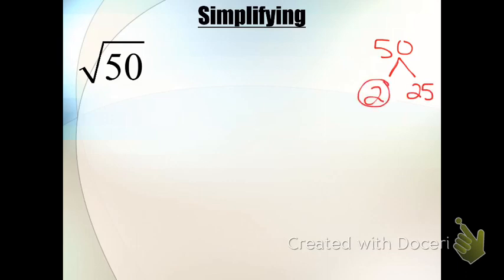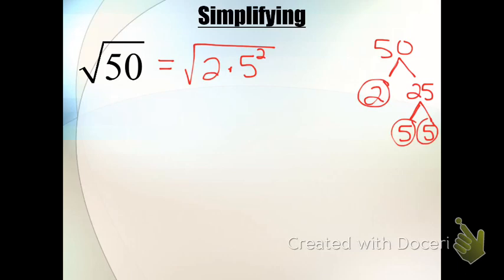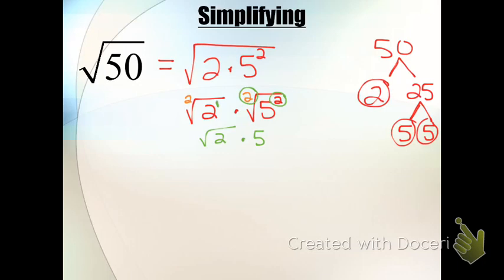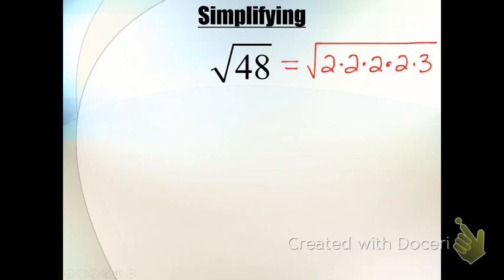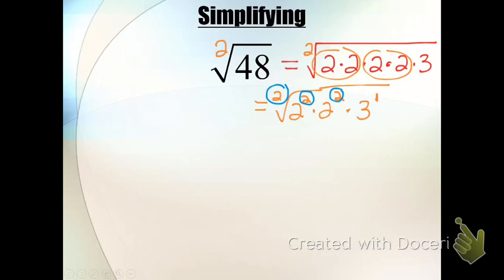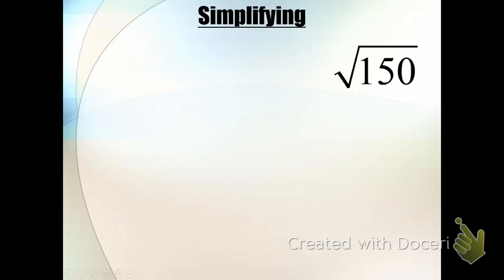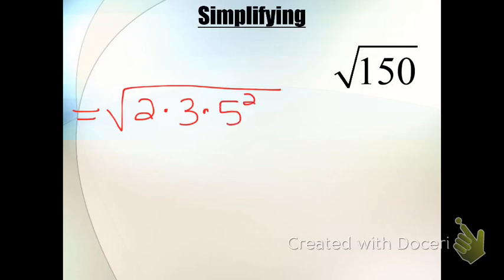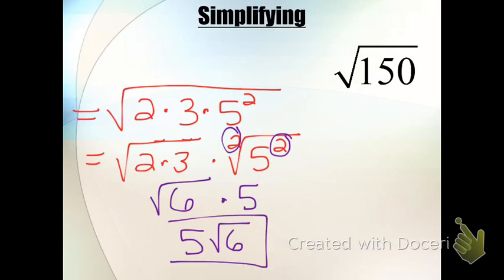Product property of radicals part 2 A1.7.1.2